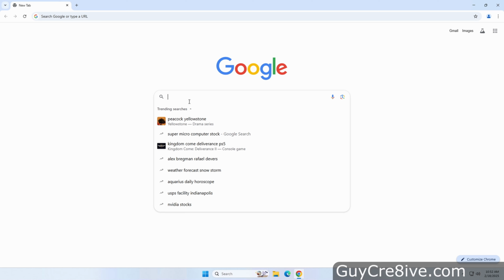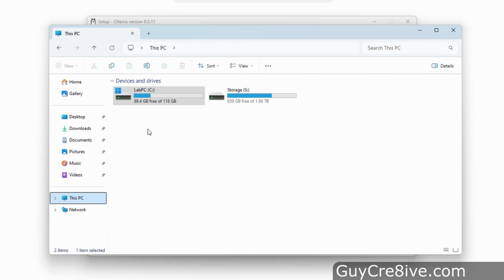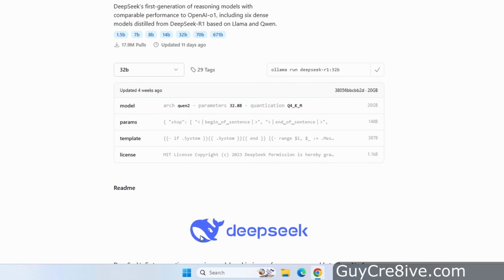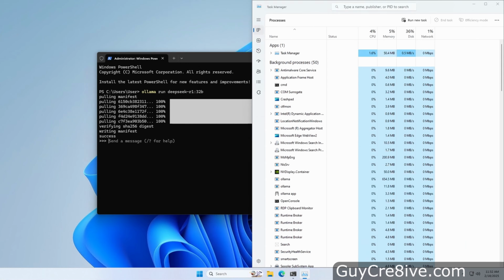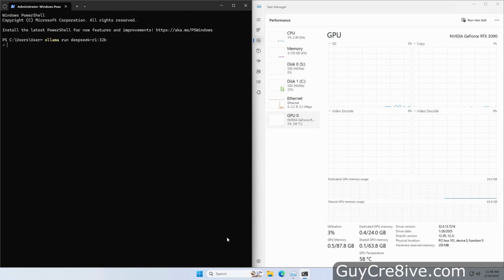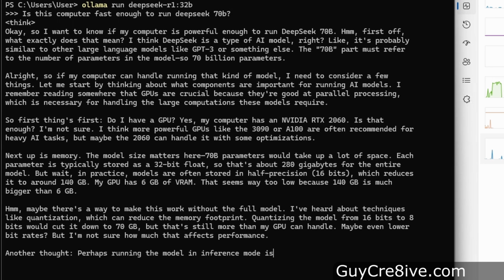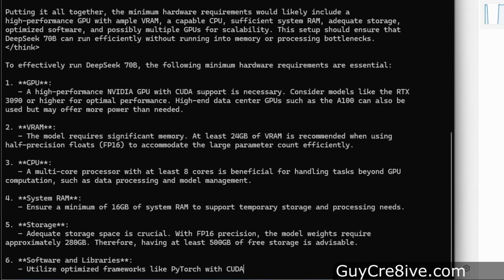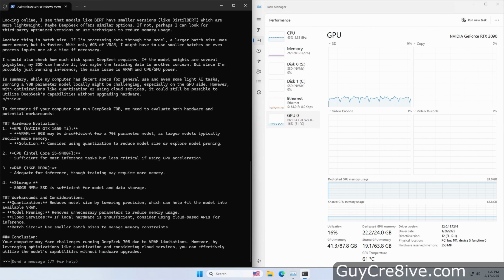Install DeepSeek Windows 11 Locally How To Run R1 Local Ollama Compare 32b 70b Nvidia RTX 3090 128GB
This video Guy shows how to download and install DeepSeek-R1 locally on Windows 11 using Ollama, computer has an RTX 3090 with 128GB DDR4.